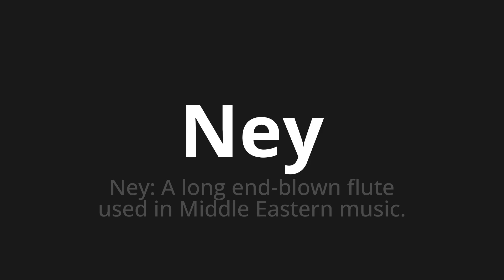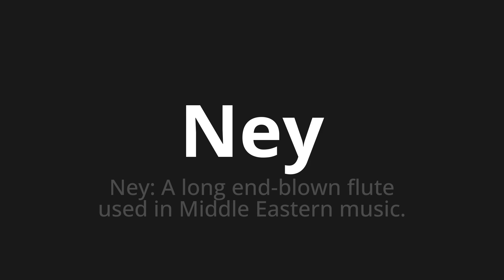How to pronounce Ney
Master the Pronunciation of 'Ney Which means ney' - which means : Ney: a long end-blown flute used in middle eastern music. 📝 with @HTPronounce 🎓🗣️ - [Your Guide to French]

Learn to pronounce 'Ney' perfectly in French with our easy and engaging tutorial by @HTPronounce! 📖📽️ In this comprehensive video, we provide you with native speaker examples 🗣️👂 and phonetic breakdowns 🎵 to ensure you get the pronunciation just right.

How to say Ney in French